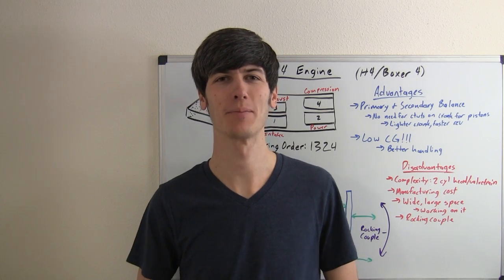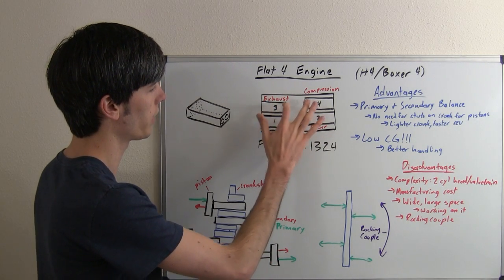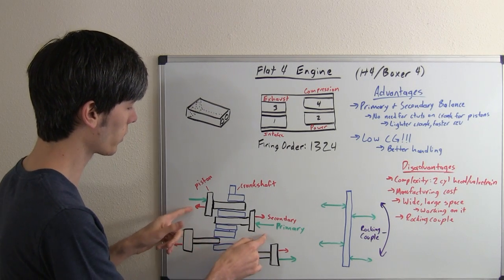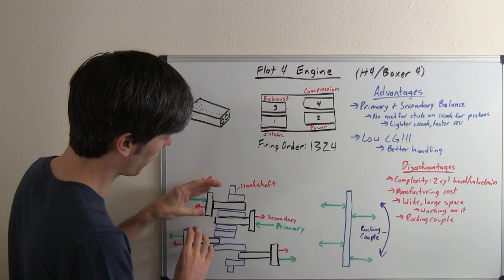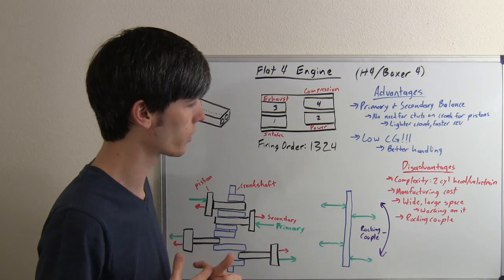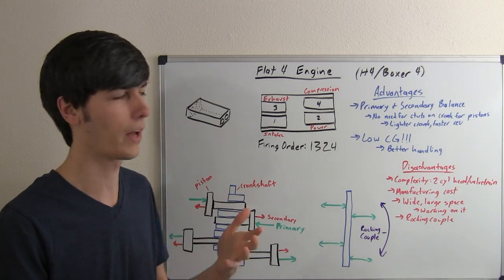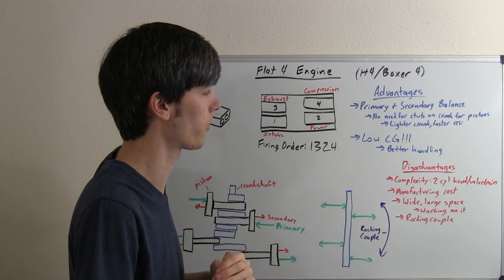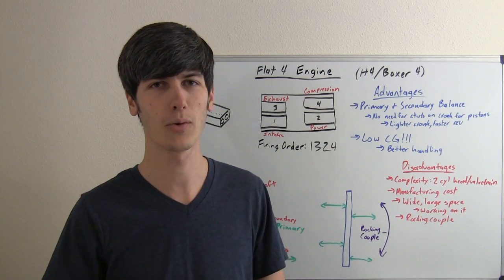Boxer Engine - Flat Four Engine - Explained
What is a flat four? What is a boxer engine? This video will explain the benefits of a flat engine, specifically a flat four engine with horizontally opposed pistons. The main advantages of a boxer engine are the primary and secondary engine balance, and the very low center of gravity compared to other engines. H4 engines are one of the best engine designs, however they are more costly than the inline counterpart.